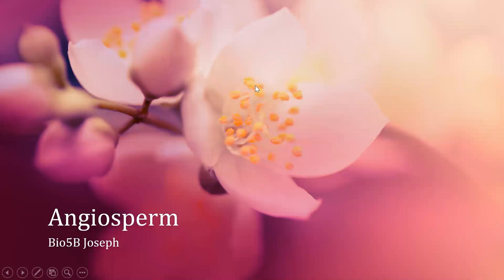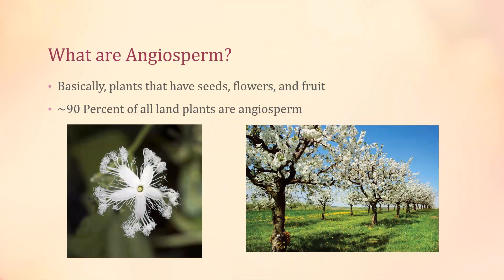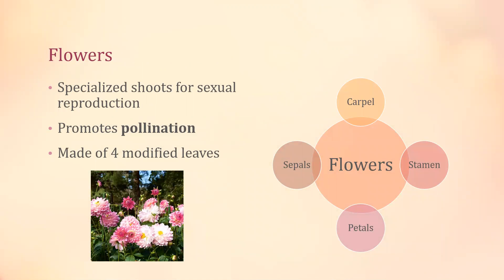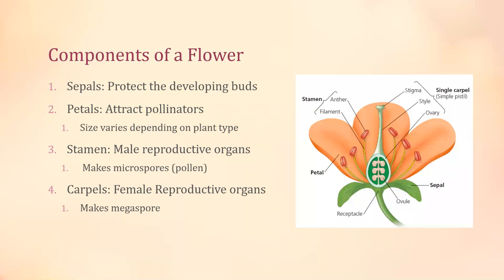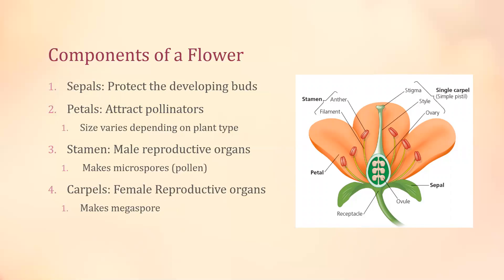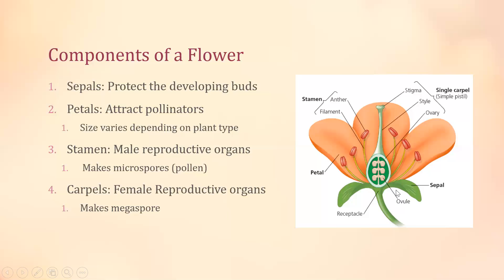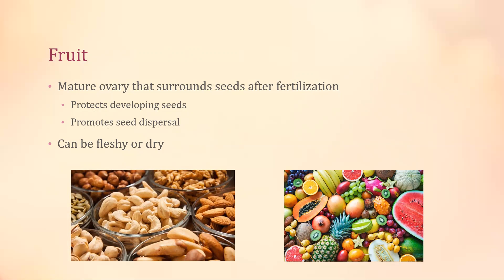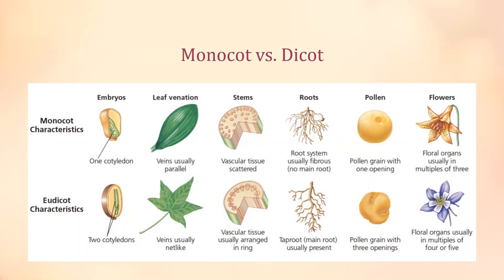Angiosperms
Welcome Everyone!

This is our second video for week 9. In this video we will cover:
1. What are Angiosperms?
2. Components of a Flower
3. Types of Fruits
4. Advantages of Angiosperm

After watching this video, feel free to try our 18th worksheet posted on iLearn under "Supplemental Instruction"! If you struggle or have questions feel free to drop in to our SI office hours or comment questions below! :)